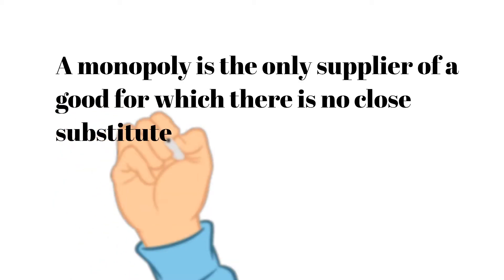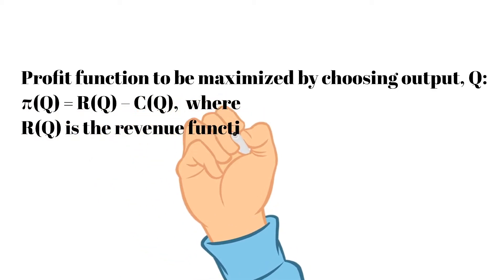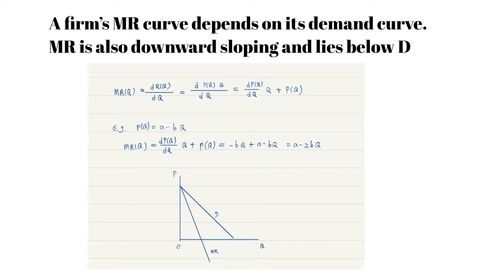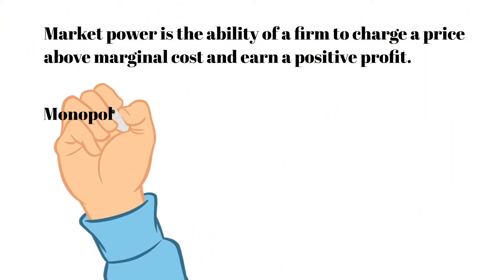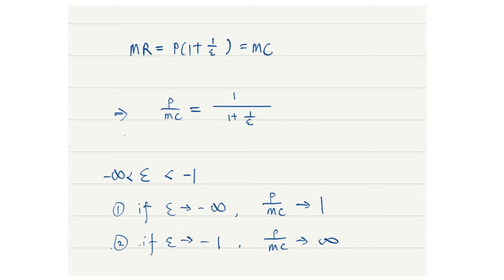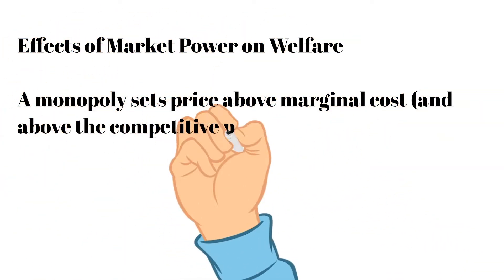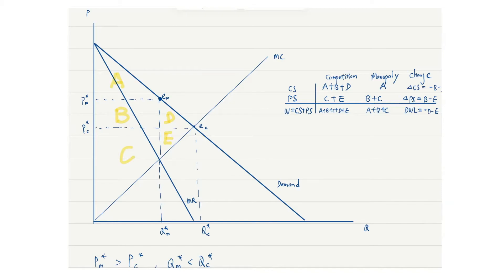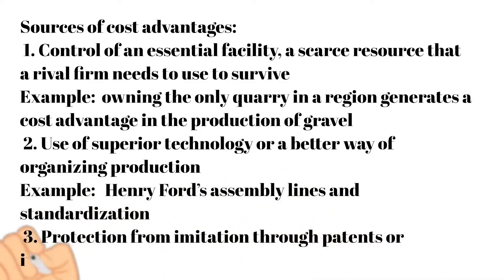Microeconomics Theory and Applications Chapter 11Monopoly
00:00 Monopoly Profit Maximization
03:14 Market Power and Welfare
06:09 Taxes and Monopoly
06:37 Causes of Monopolies
07:42 Government Actions that Reduce Market Power
08:25 Brand-Name and Generic Drugs